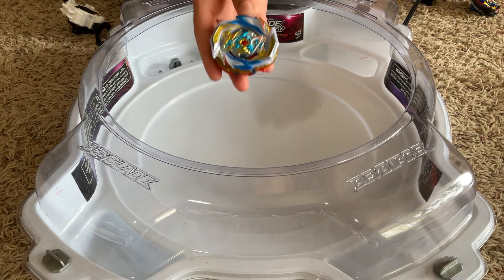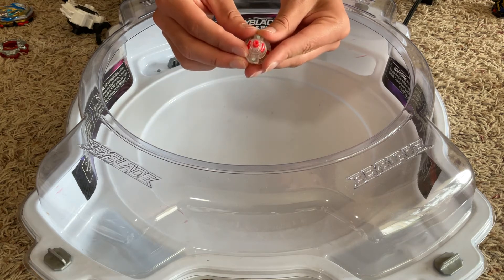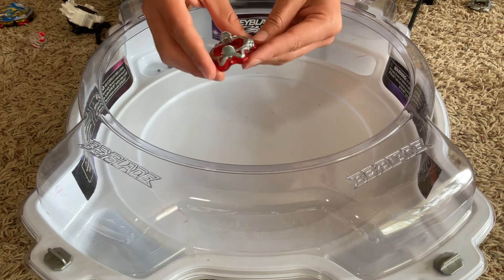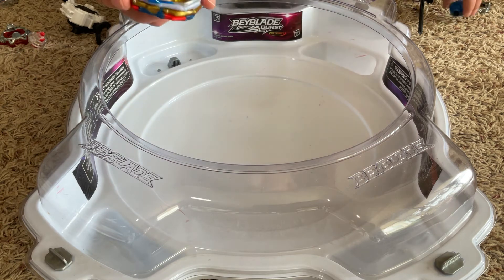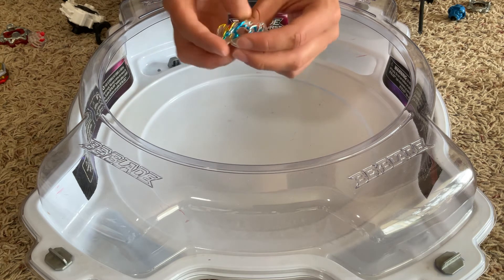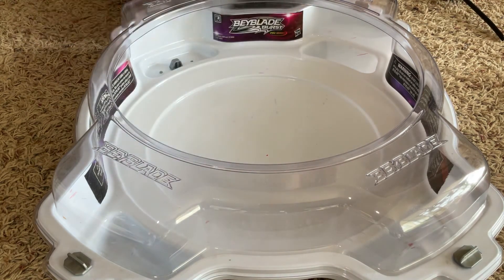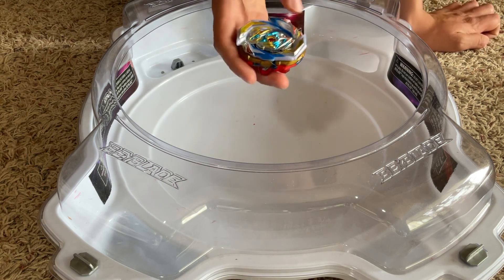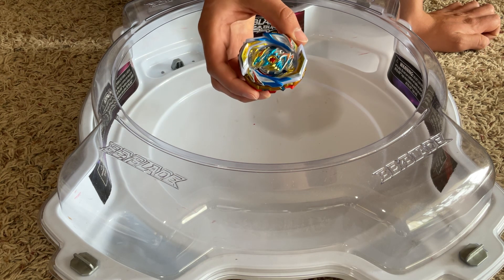Beyblade Physics: Command Dragon